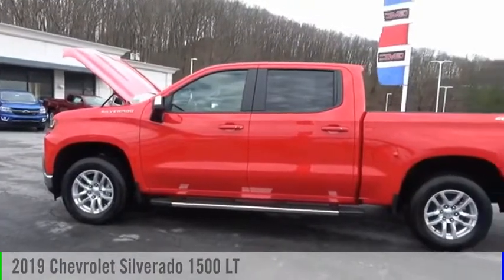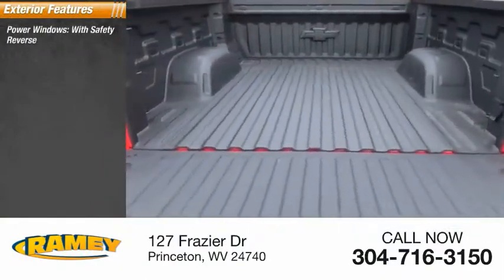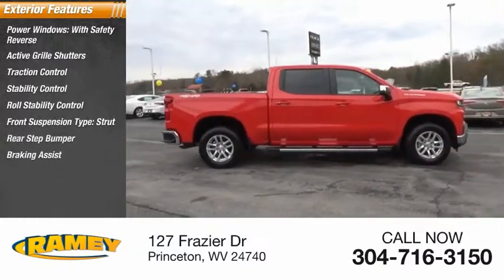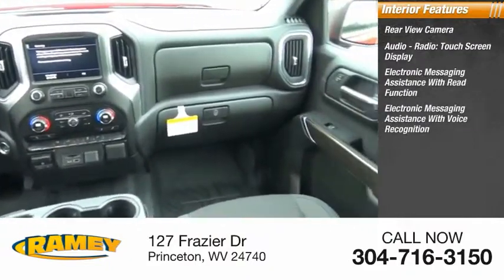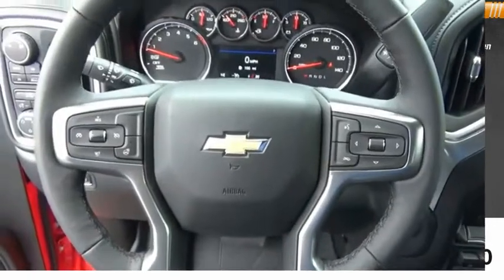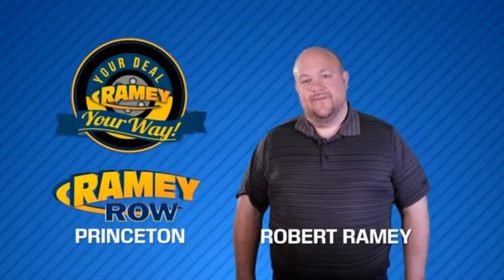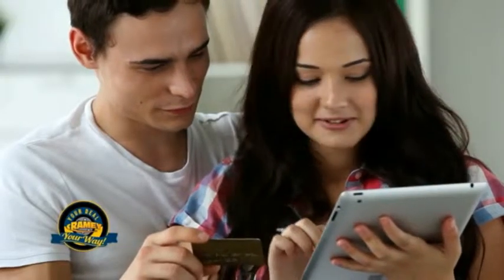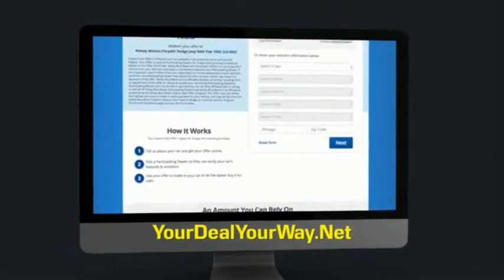2019 Chevrolet Silverado 1500 Princeton WV 1-19663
2019 Chevrolet Silverado 1500 LT

Ramey Motors
127 Frazier Dr

KZ218832